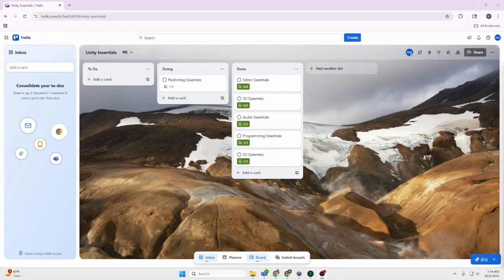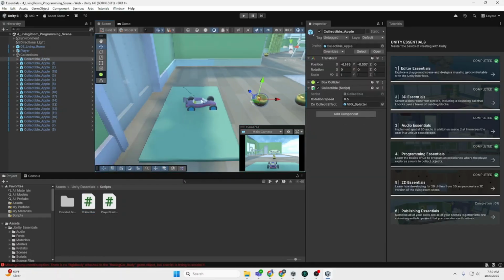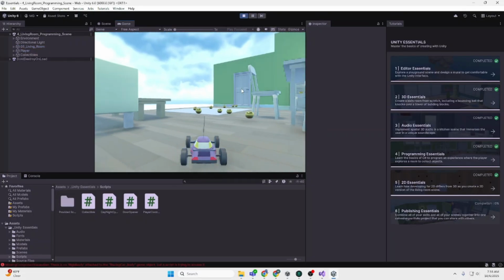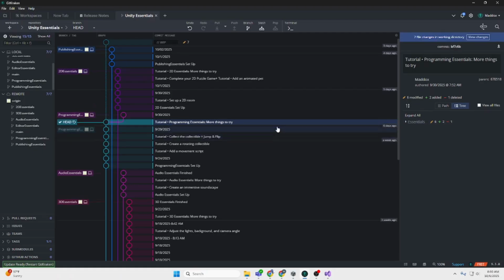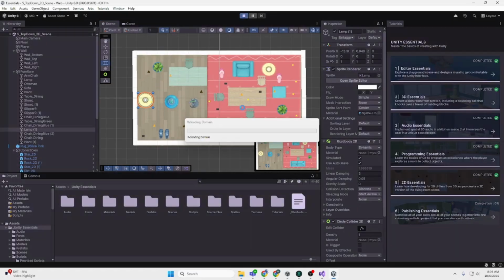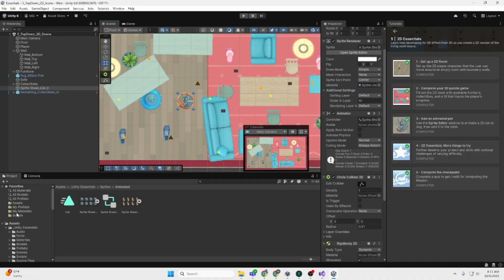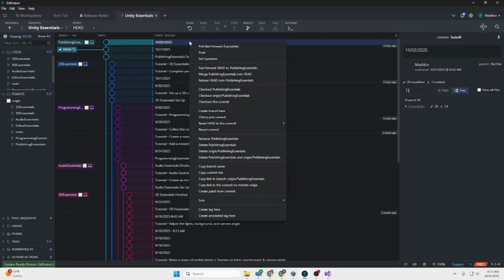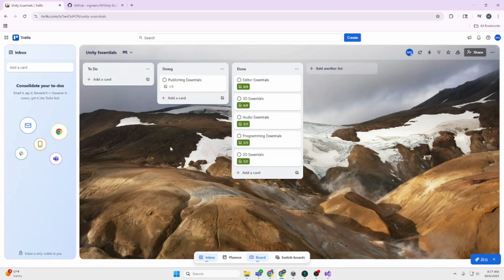Unity Essentials Vlog 5 October 6 2025